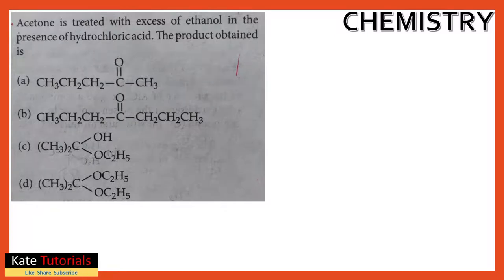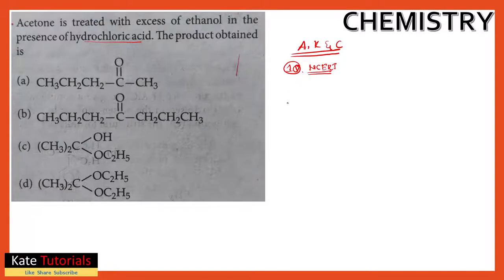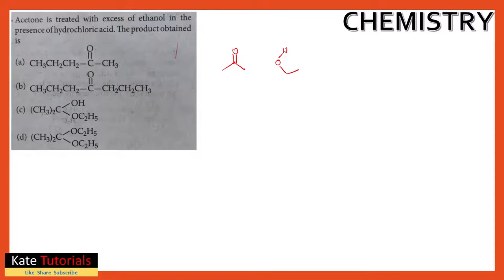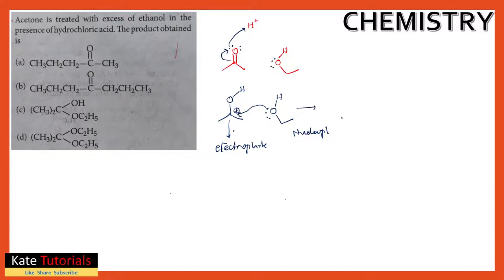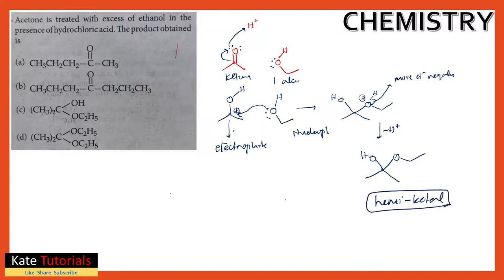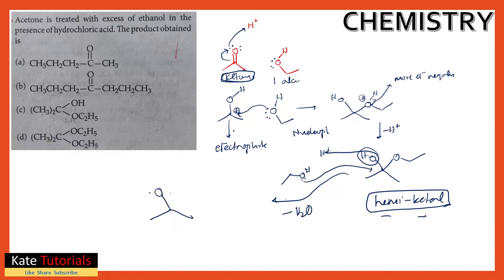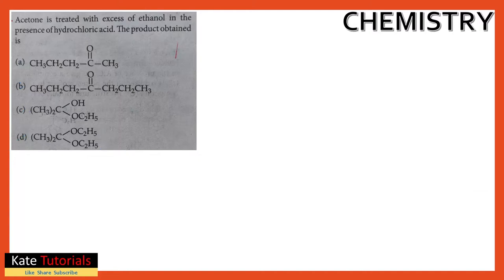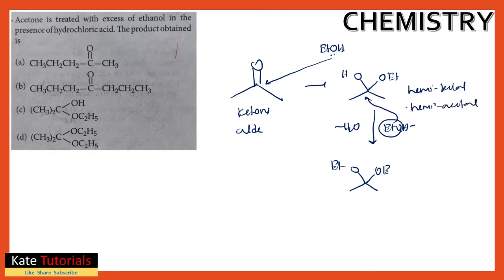Hemi-Ketal & Ketal | hemi-acetal & acetal | Aldehydes, Ketones & Carboxylic Acids | Nu Addition Rxn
Hemi-Ketal & Ketal
hemi-acetal & acetal
Aldehydes, Ketones & Carboxylic Acids.